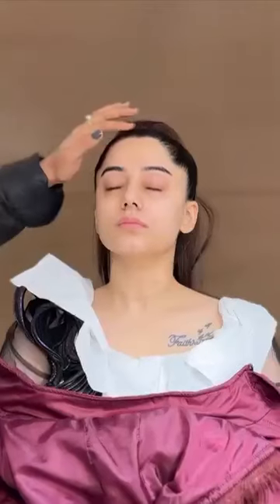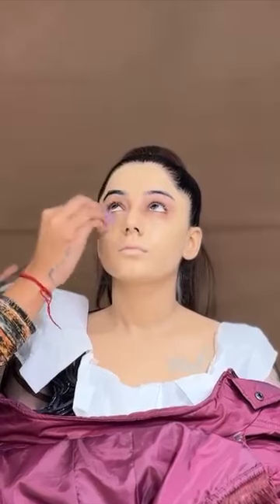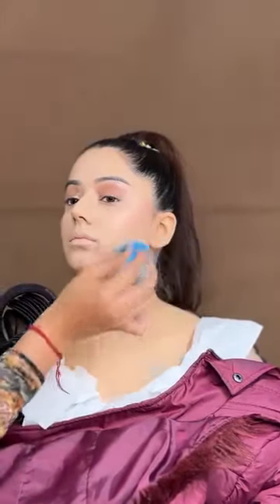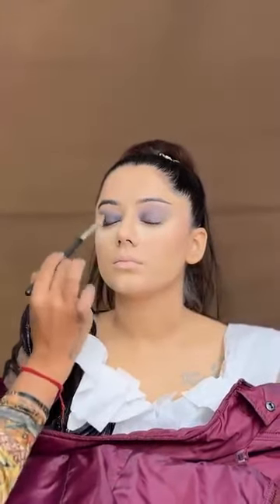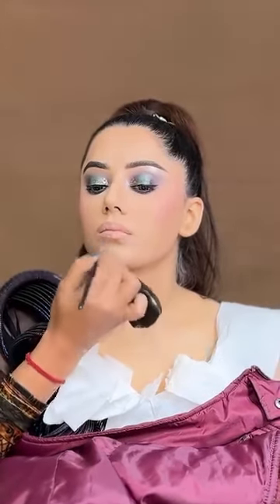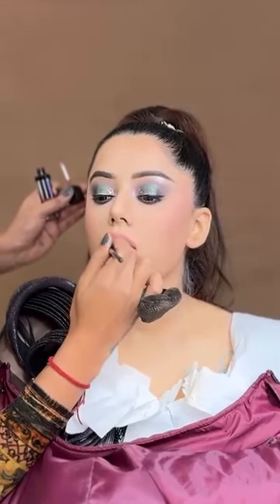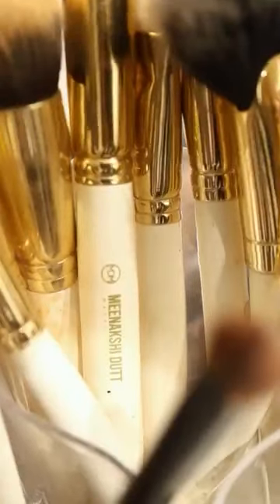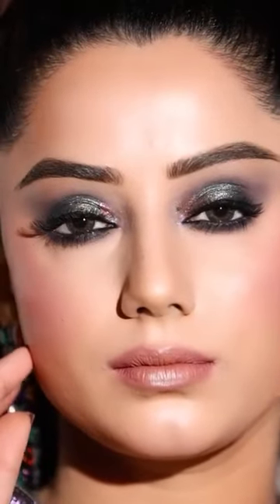Makeup tutorial | New makeup art for fair girls